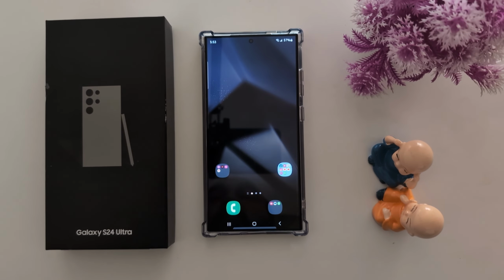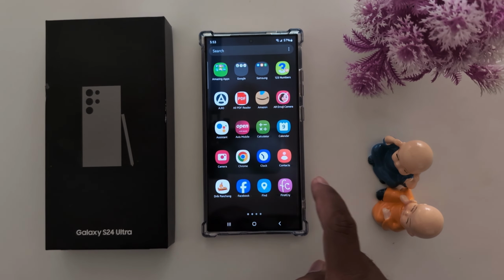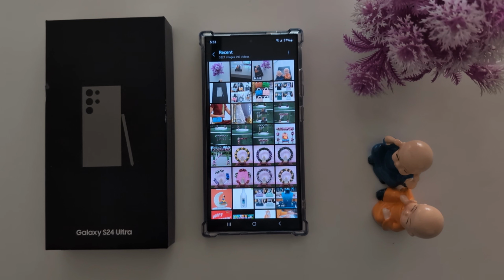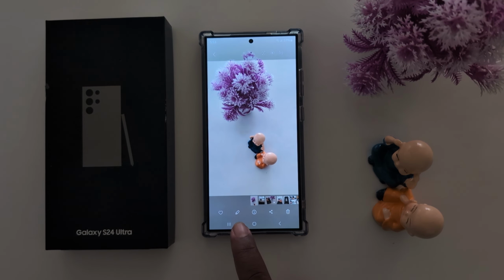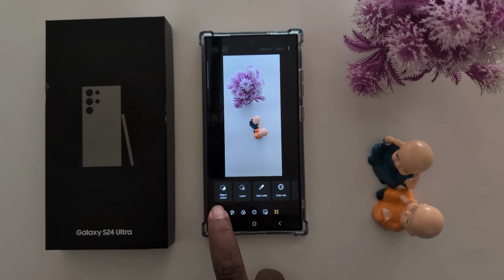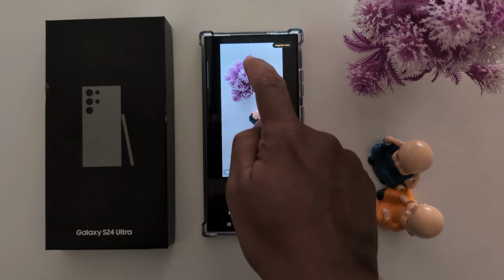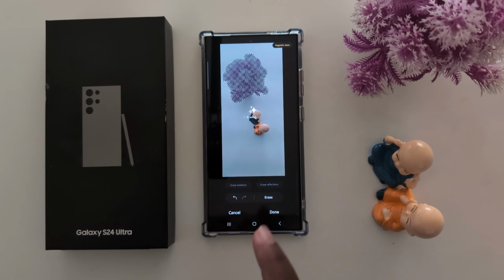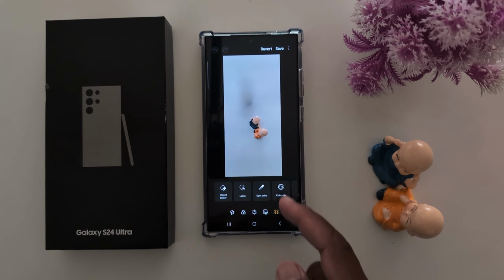How to Remove Unwanted Objects from Photo in Samsung Galaxy S24 Ultra 5G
How to Remove Unwanted Objects from Photo in Samsung Galaxy S24 Ultra 5G. Open any photo from your gallery and select the area of the object you want to delete to your Samsung S24 Ultra.

More Queries:
How to Remove Object from Image in Samsung S24 Ultra 5G
Samsung Galaxy S24 Ultra Remove Object from Image
how to use object eraser on galaxy s24 ultra
how to remove something from photo on Samsung galaxy s24 ultra
Samsung S24 Ultra Object Eraser
Samsung S24 Ultra Magic Photo Eraser
Samsung galaxy s24 magic photo eraser
How to Use Samsung Object Eraser